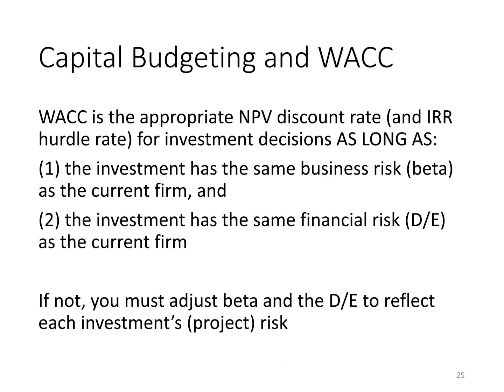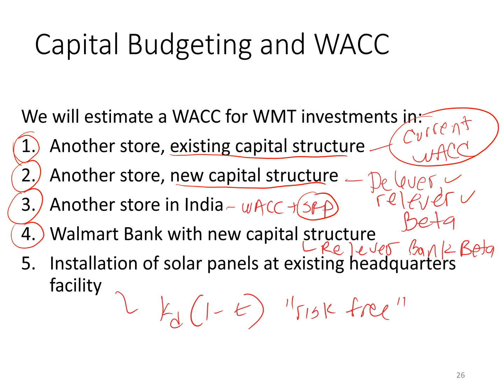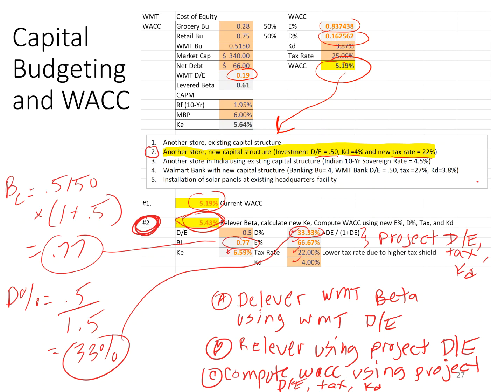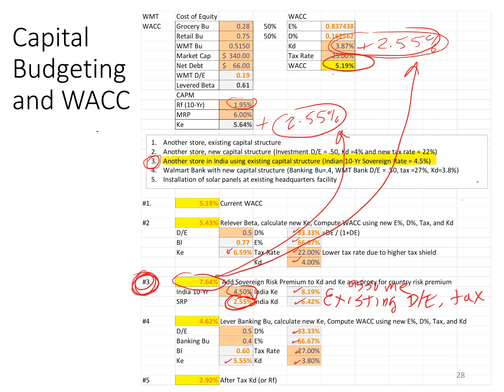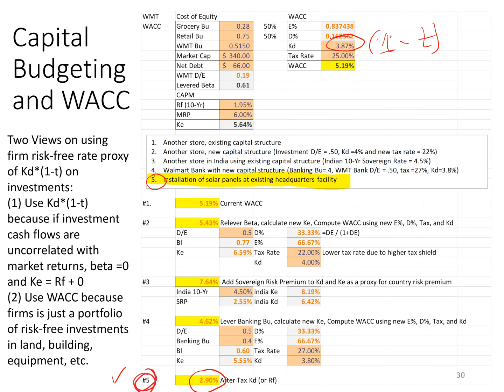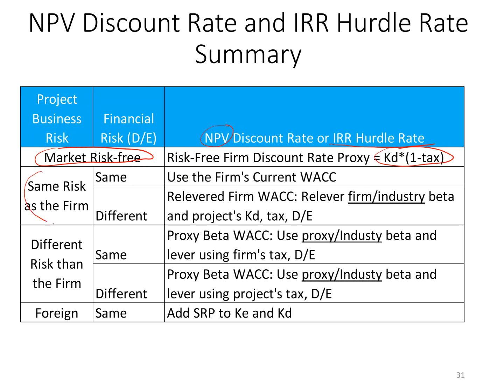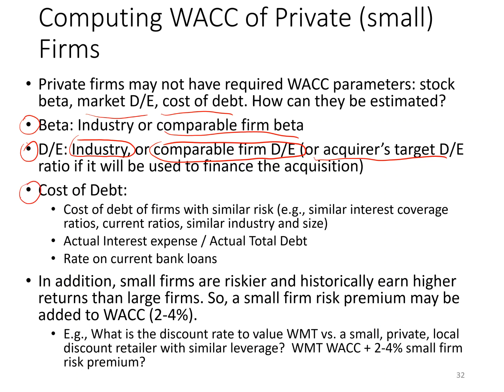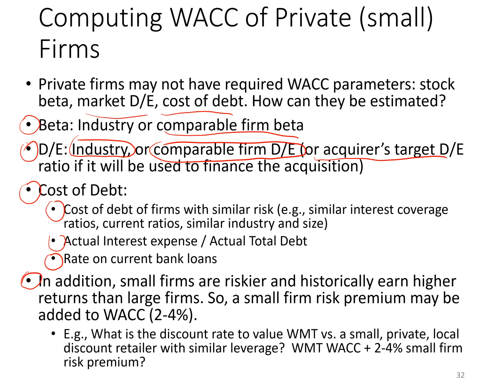Finance Core Topic #7 Section #5 Adjusting Discount Rates for Investment NPV